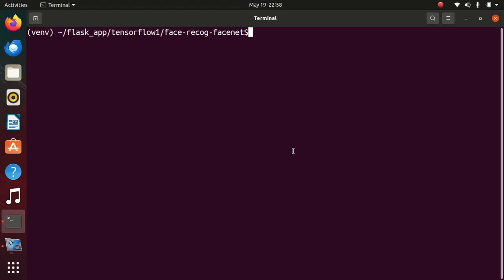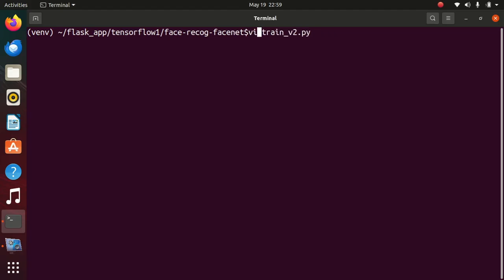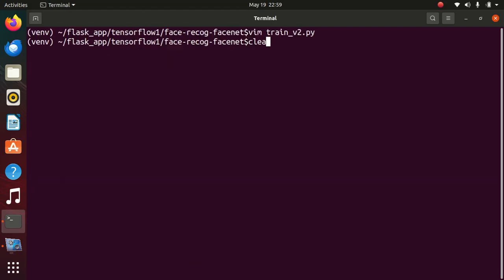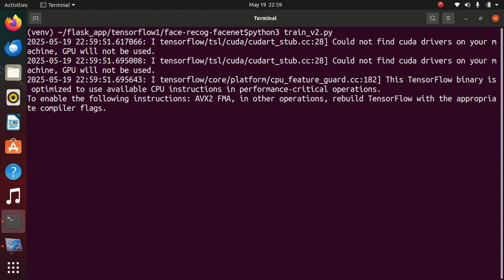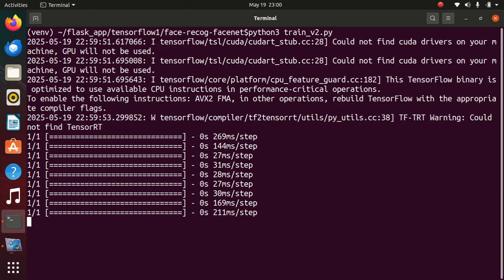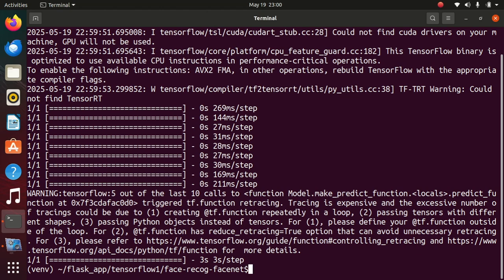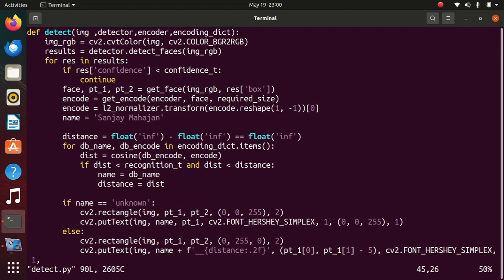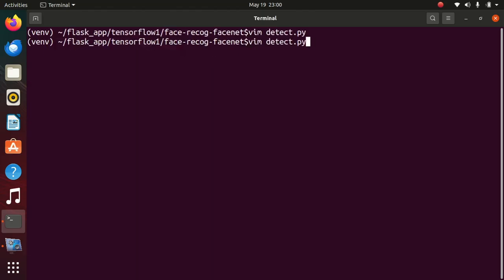Python face recognition using Facenet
In this video  the Facenet model was trained on older versions of TensorFlow, the architecture.py file is used to define the model's architecture on newer versions of TensorFlow so that the pre-trained model's weight can be loaded.